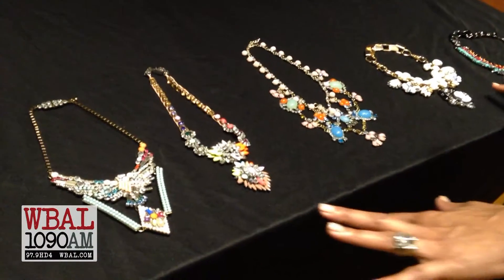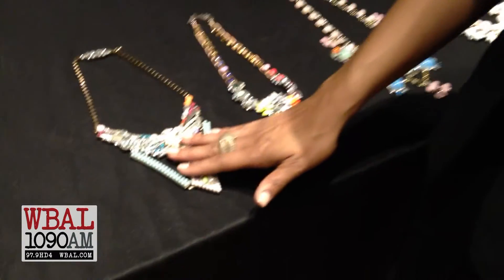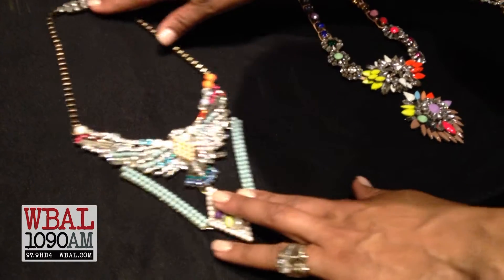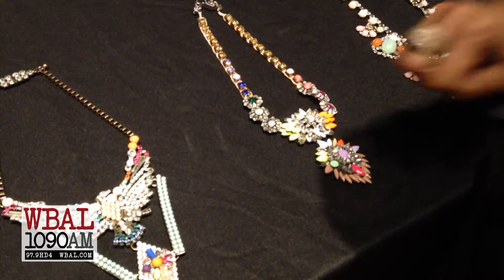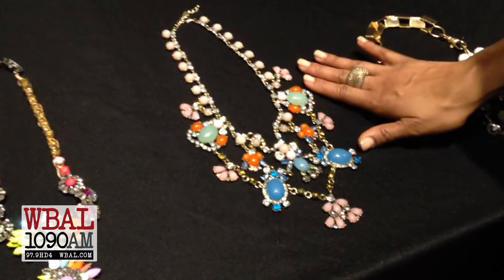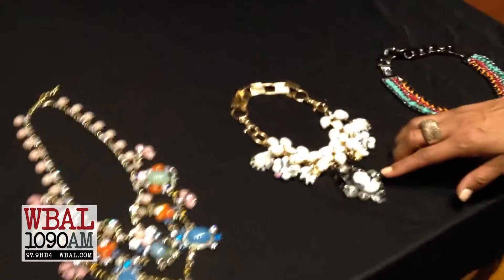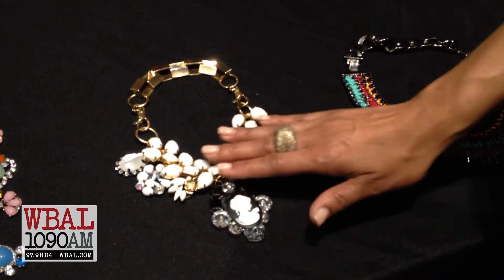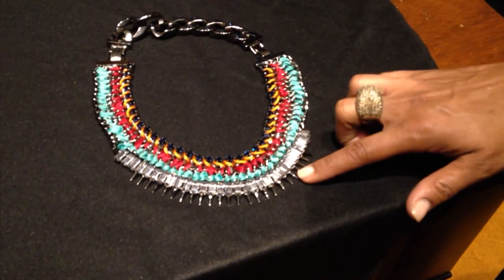Baltimore Mayor Stephanie Rawlings-Blake Shows Her Collection of Statement Necklaces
Maybe you have noticed the large, colorful, funky necklaces that Baltimore's Mayor has been wearing lately. Stephanie Rawlings-Blake is making a statement with her accessories.

"I like to bring Baltimore with me everywhere. Whether it is when I am doing events for the DNC (Democratic National Committee) or the Conference of Mayors. I am still Stephanie. I hope no matter how sophisticated slash older I get I can still bring that," Rawlings-Blake says.

The Mayor knows some of those statement necklaces border on gaudy. And she is okay with that.